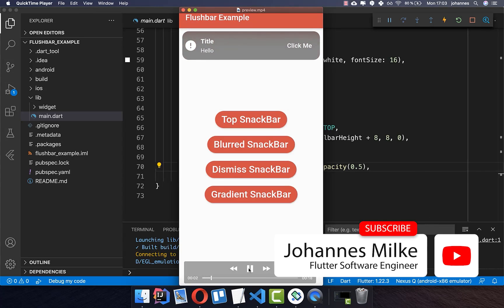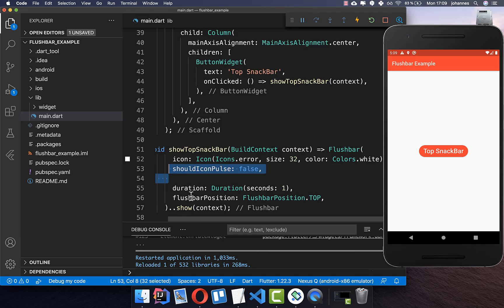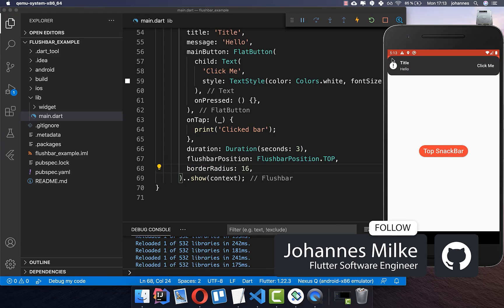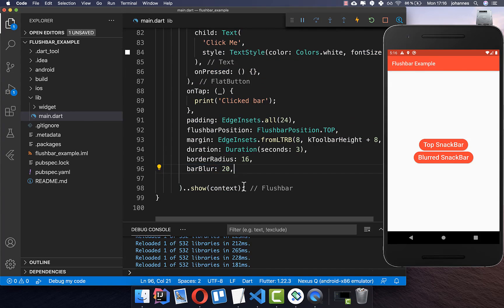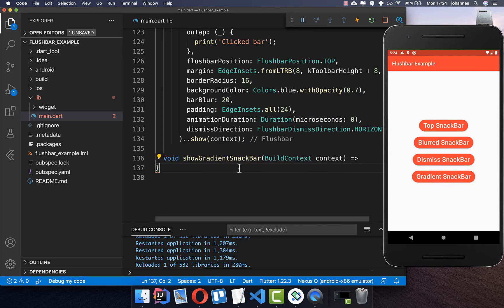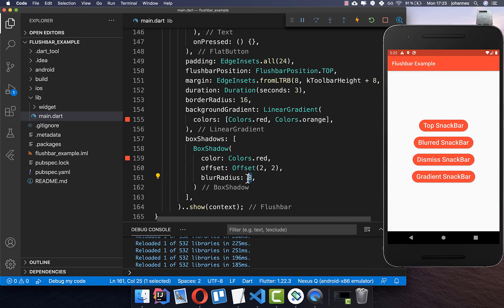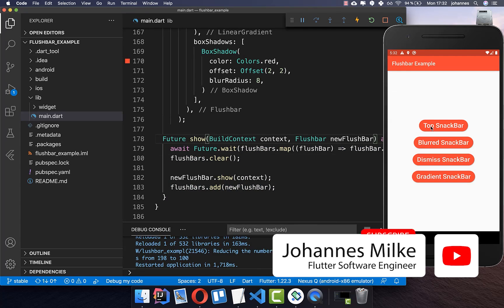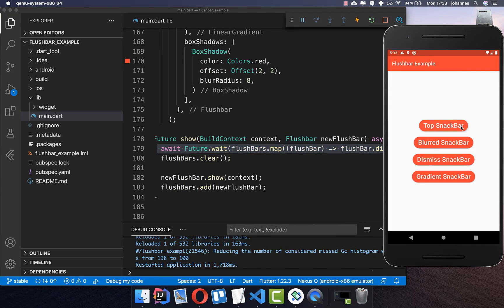Flutter Tutorial - Flushbar Plugin & Top SnackBar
Create powerful SnackBars with the Flushbar Plugin to notify users in Flutter.